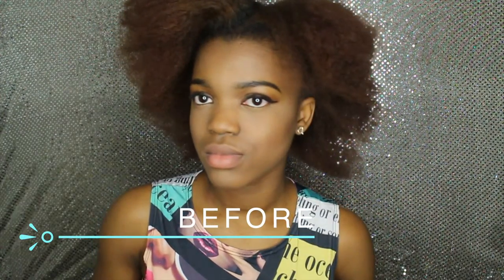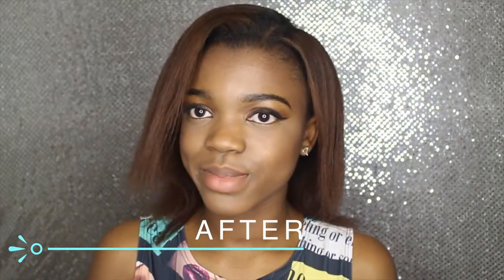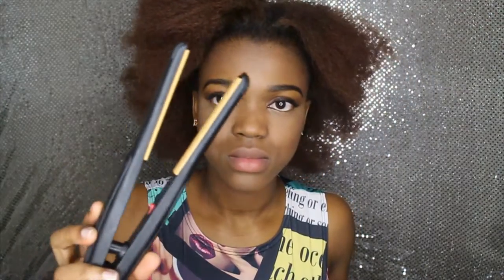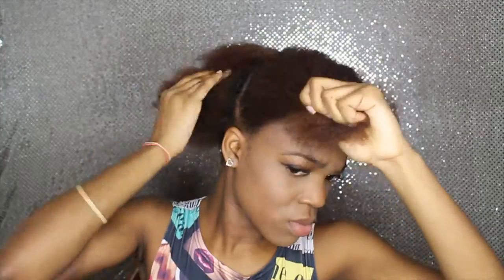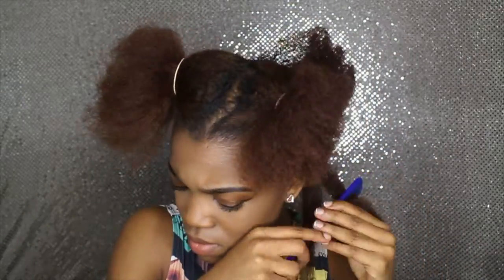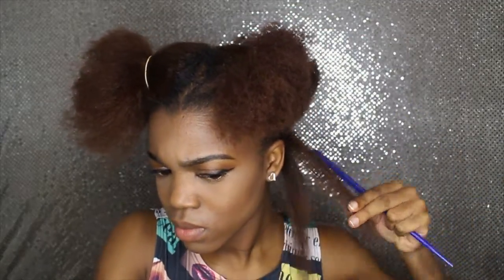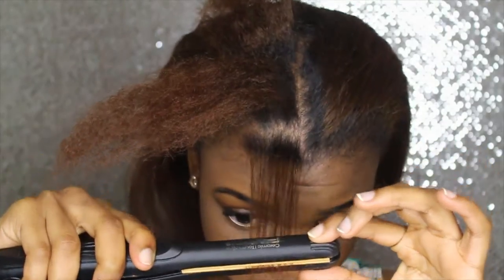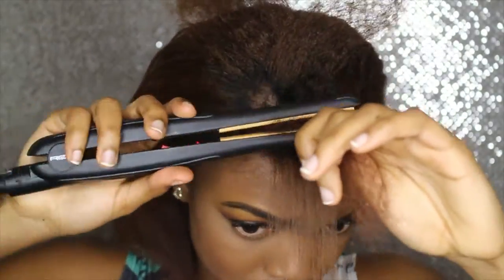How To| Straightening My Natural Hair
Hey Gus! I FINALLY recorded how I straighten my naturally curly hair. This routine is truly my all-time favorite way to get smooth, silky and shiny straight hair.